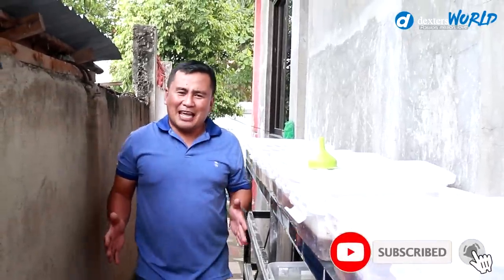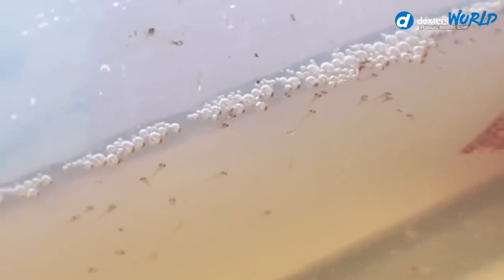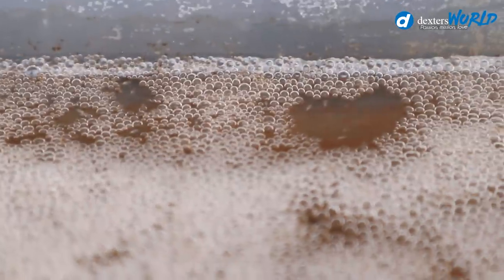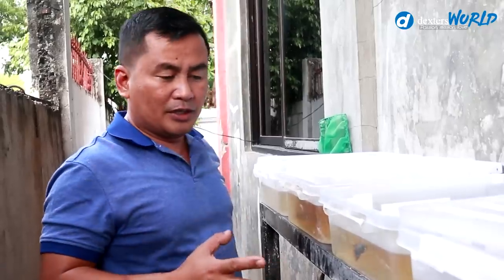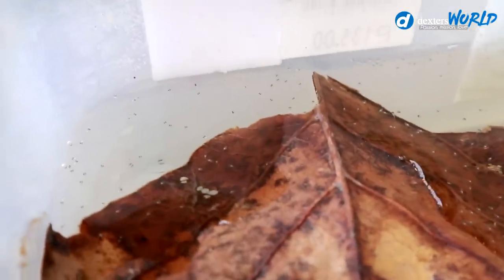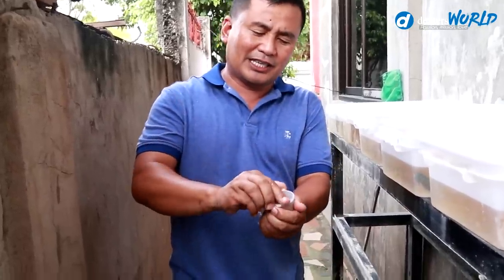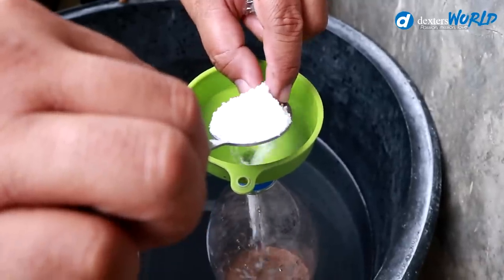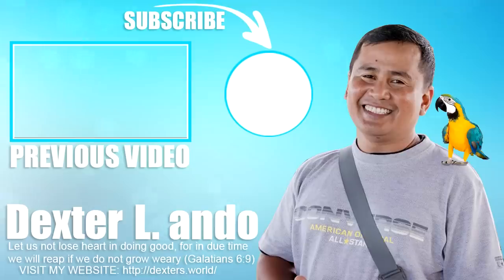BETTAFISH BREEDING [PART 4 ]- HATCHING OF EGGS,BETTA FIRST FOOD, HATCHING BRINE SHRIMPS !